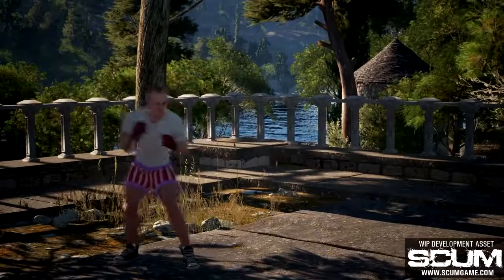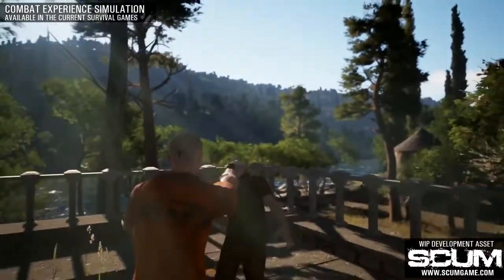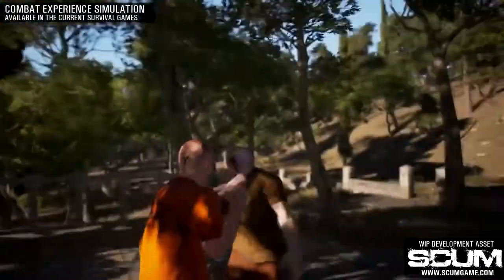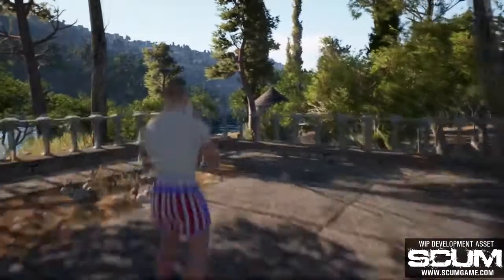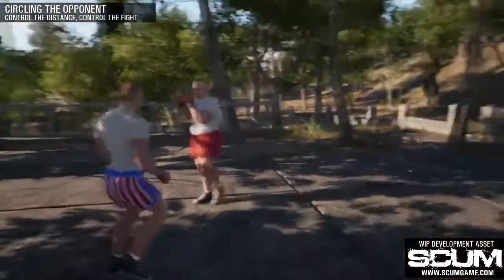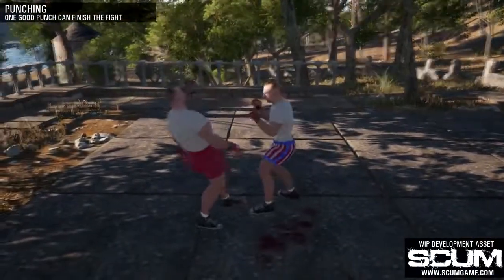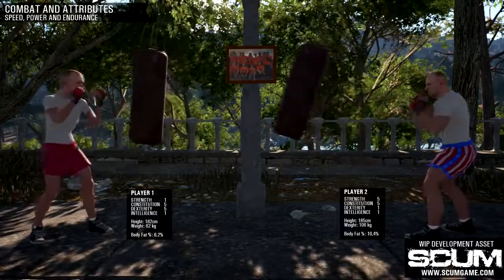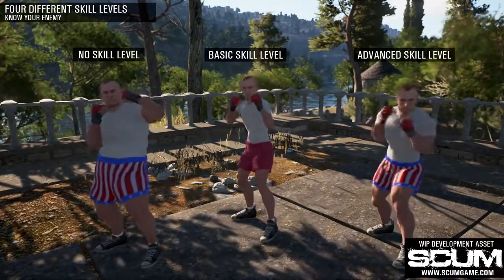[Top Game]Scum - FIRST Gameplay Demo (New Open World Prison Game) 2017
TOP GAME 2017